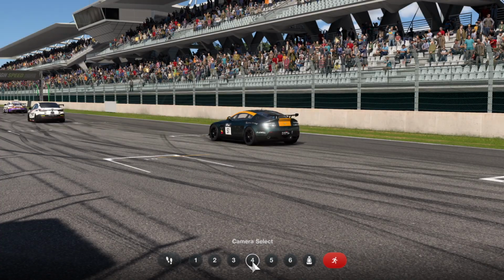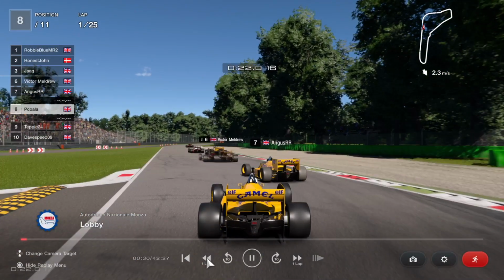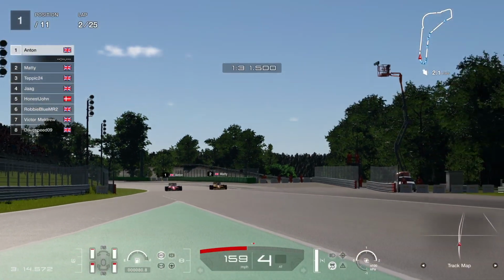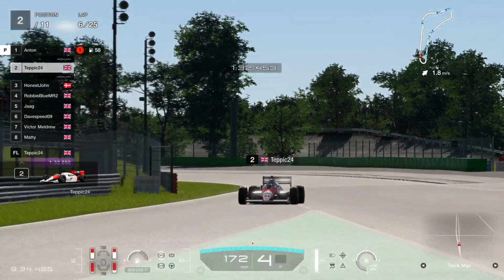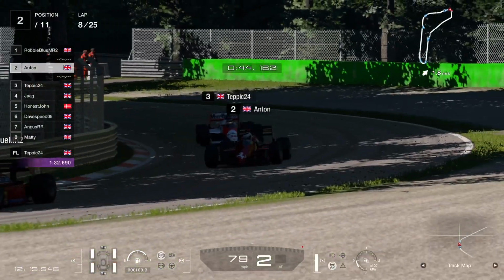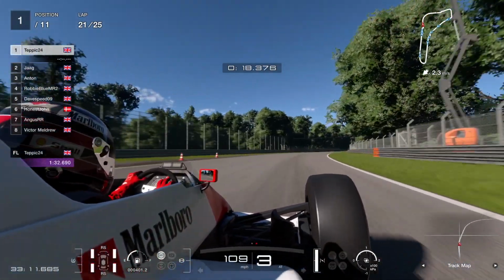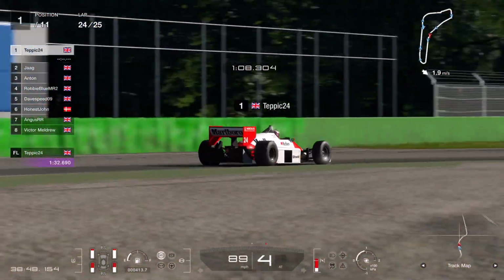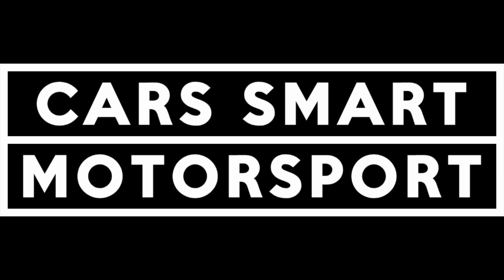FT1500 @ Monza with special guest commentator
INTRO BY D. JENNINGS & R. HALL

INTRO MUSIC (EPIC-JOURNEY) CARS SMART MOTORSPORT THEME

Welcome to the Cars Smart Motorsport channel at the moment we are focusing on GT7 for PS5/PS4 and we hold a regular meeting on a Monday nights starting at 8pm and run various races and championships if you would like more information or would like to join us just leave a comment or message me and I will give further details it is just for fun and we have various levels of drivers all we ask is that you race clean.

As for the channel I try to upload as many races I can good ones and bad ones so you can see what we get up to and when we are taking part in FIA Races all of these are uploaded so you can see the progress.

This list below is the equipment I currently use ;